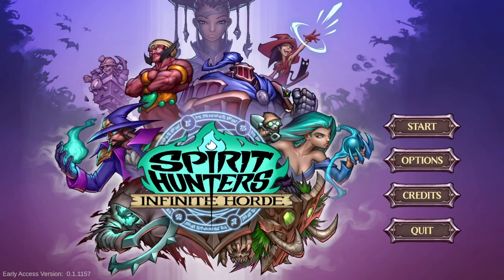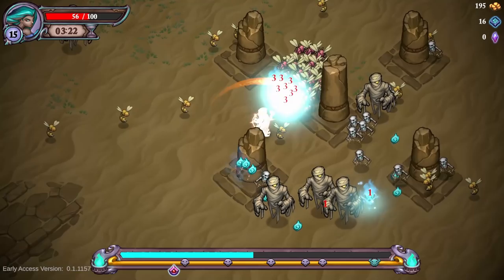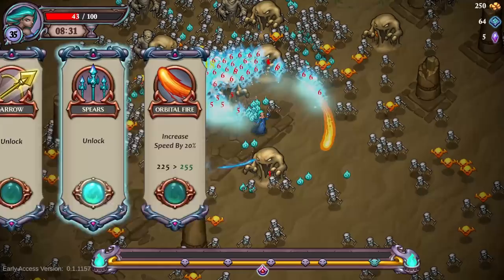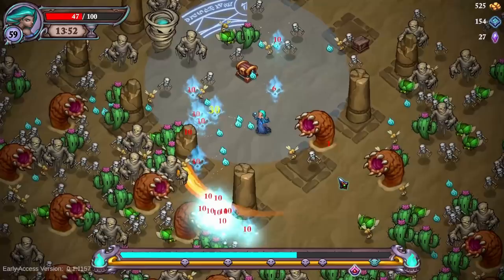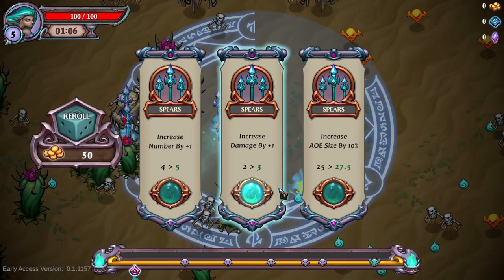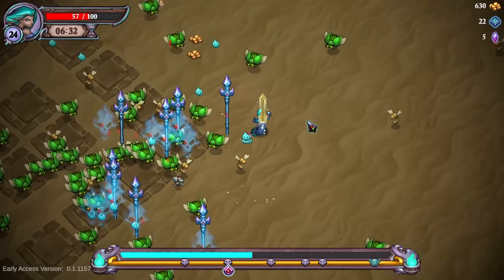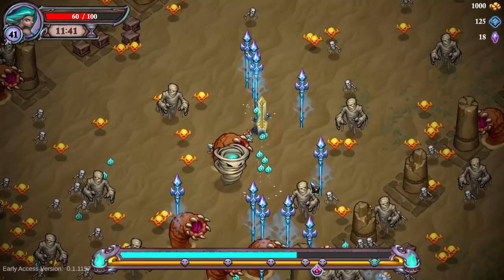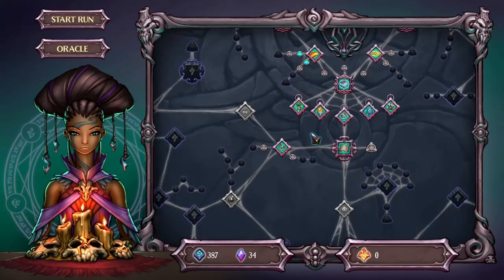Power Trip game with a HUGE Skill Tree!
You are the Spirit Hunters in this action rogue-lite. Slay huge waves of monsters and harvest their souls for ever increasing power. Unlock many playable characters, abilities, maps and more through a deep progression system.

Toppest of the toppest Patreons:
abrazite
Xieroeh
Beaniiman
Nicol Bolas
Tulli
DJ SOUTHPAW
cparks1000000
Maxter1o2
Konope
DEADTO0L ಠ_ಠ